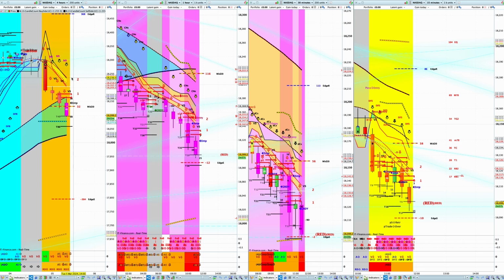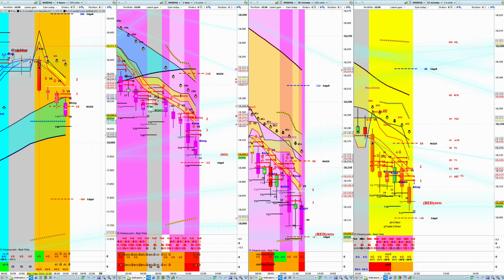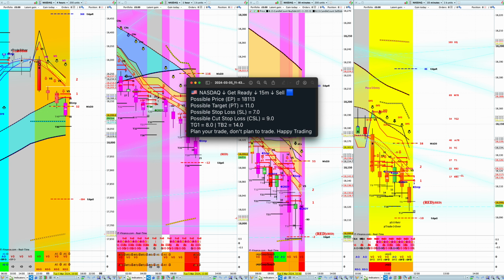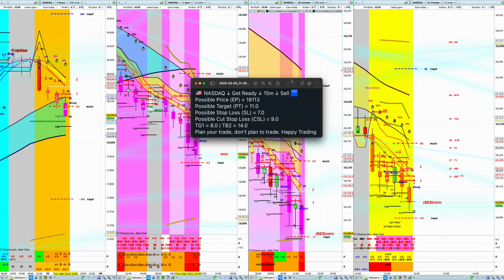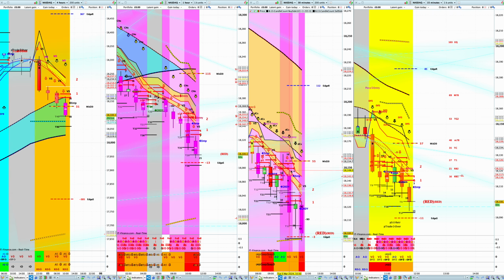Extremely accurate trading signals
I used an actual Nasdaq signal for a short trade this morning to explain how our trading software works.

I'm using our Rocket Fuel Software to guide me in my entries.
Trading software to help your decision-making in taking trades.
This will save you an enormous amount of time on Technical Analyses and charting.
Get signals for possible entries, take profits, and stop losses.

To help you take "test trades" to test the efficiency of the software, I'll be streaming the software on Twitch for FREE!          (This is obviously a temporary arrangement.)